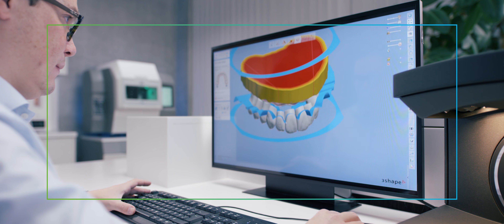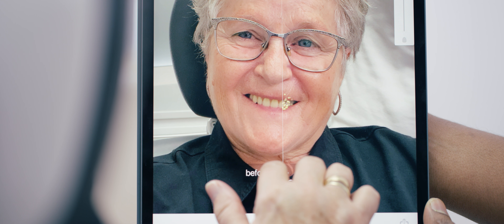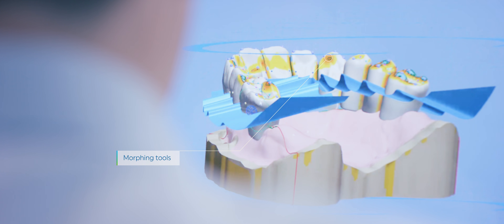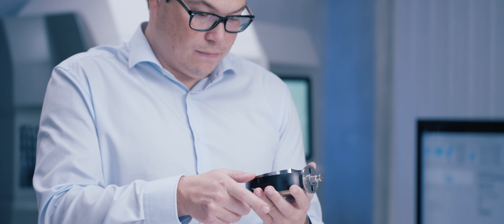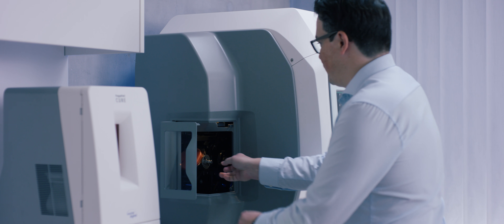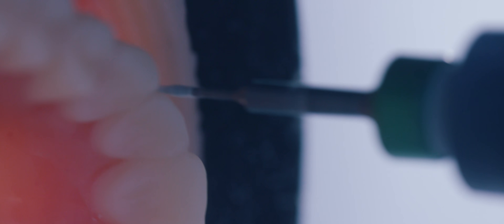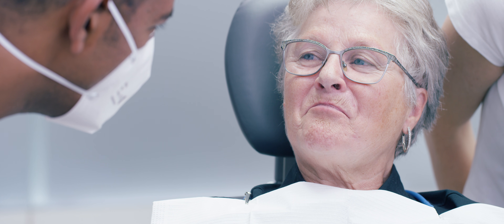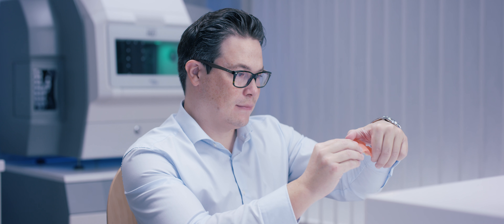Digital Denture - The fast, predictable process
The digital denture system is a fast and predictable process that delivers a finished denture out of a single disc for increased efficiency and attractive esthetics.